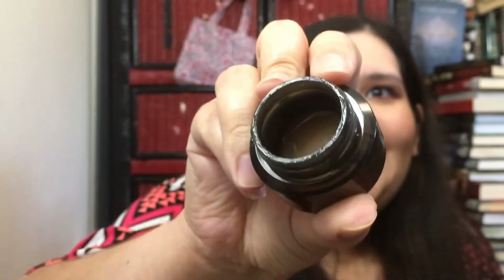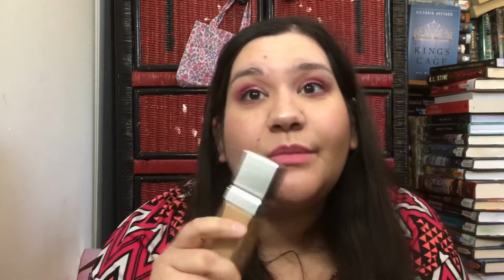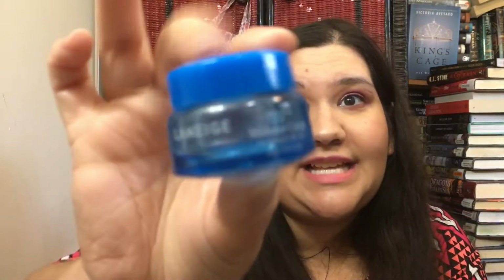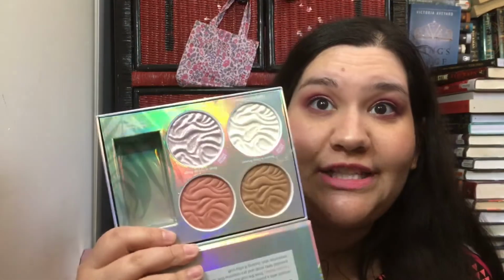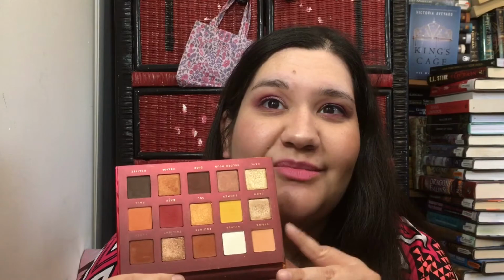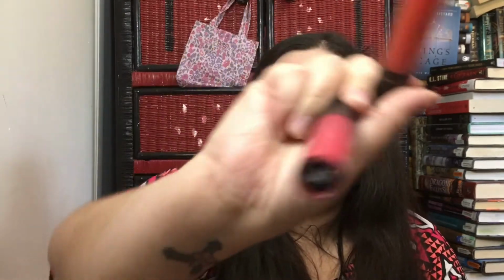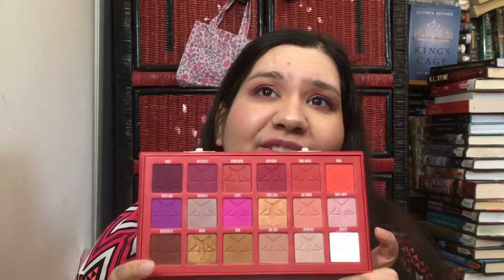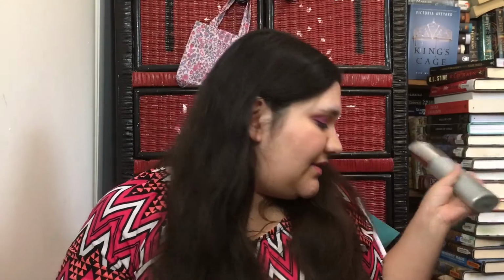May Faves & Fails!!!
Okay technically April and May Faves & Fails!!!  Lol.  It's long but I edited out like 7 minutes lol. So grab some tea and 🍫 and listen to the dulcet sound of my voice! (Apparently my voice is relaxing)! 😁💗